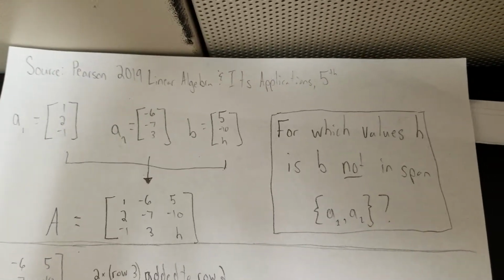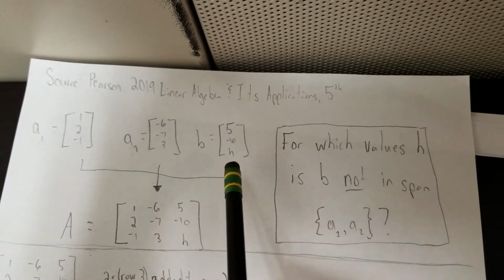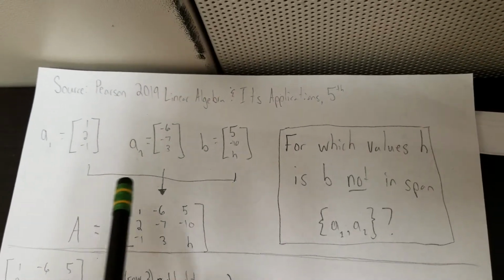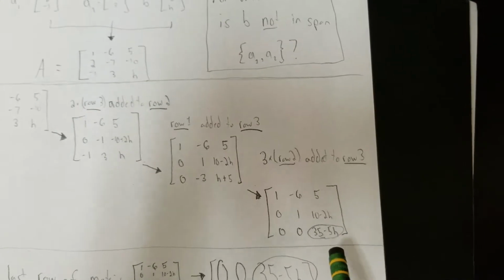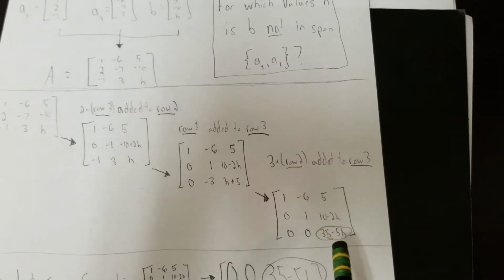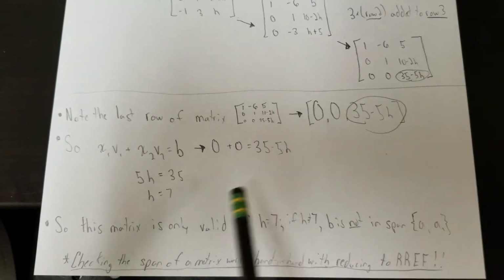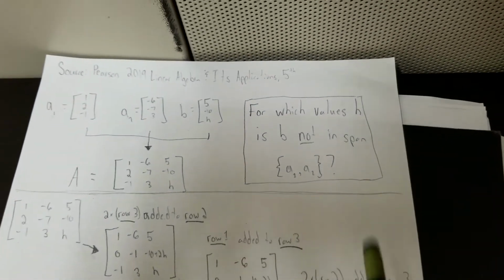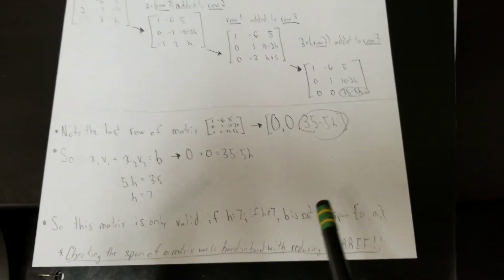Topic 6 (part 2)